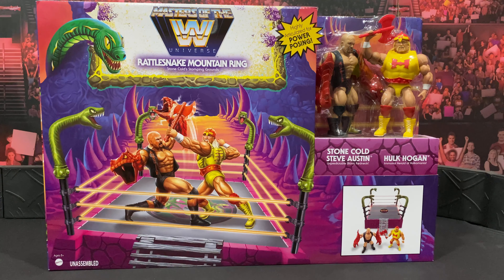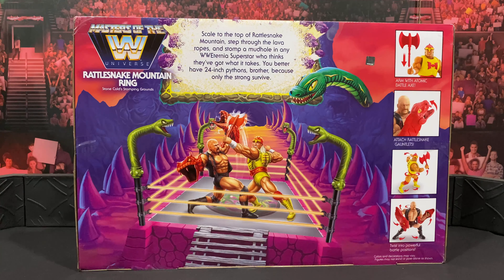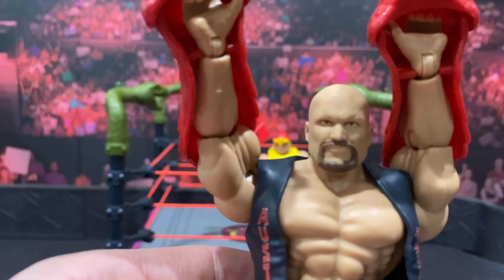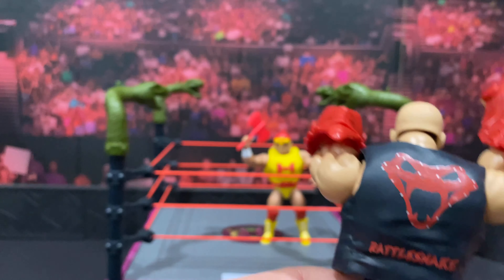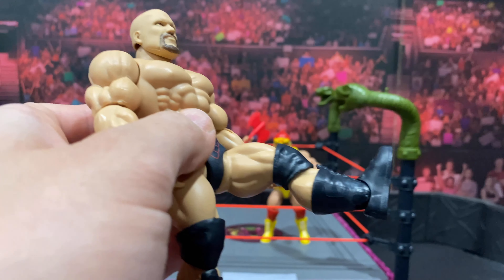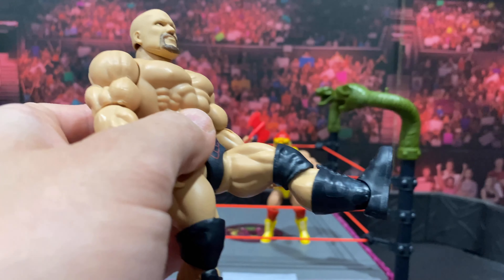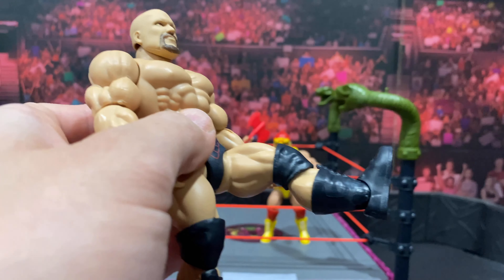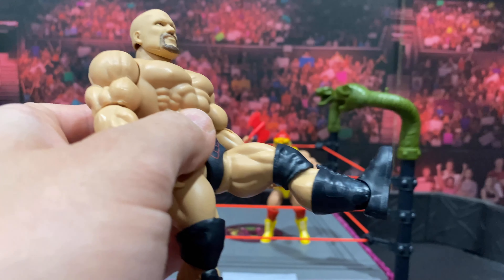Wwe Mattel Masters Of The Universe Rattlesnake Mountain Ring Review! MOTU Stone Cold & Hulk Hogan!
Today we unbox and review The MOTU Rattlesnake Mountain Ring with Stone Cold Steve Austin and Hulk Hogan!